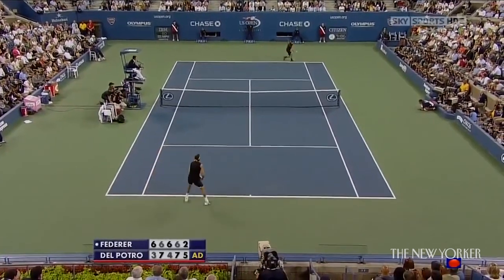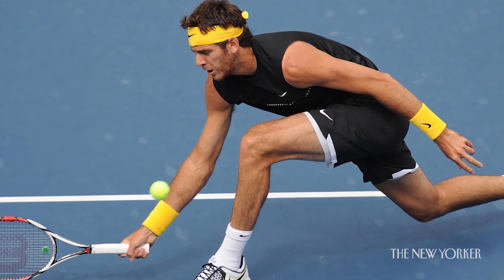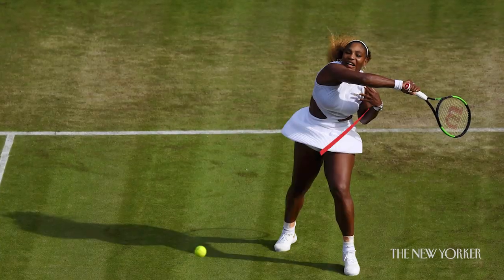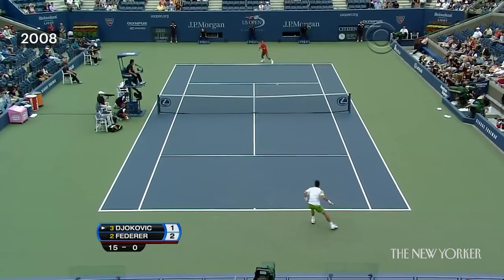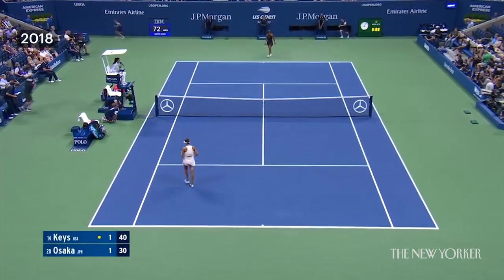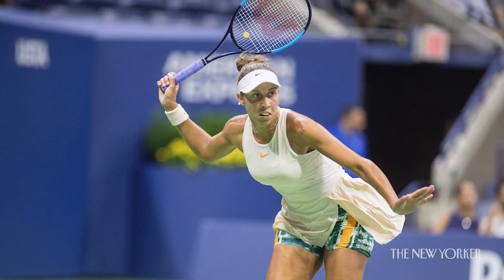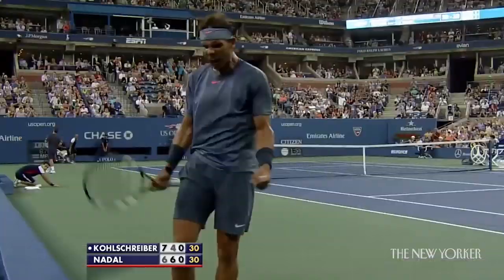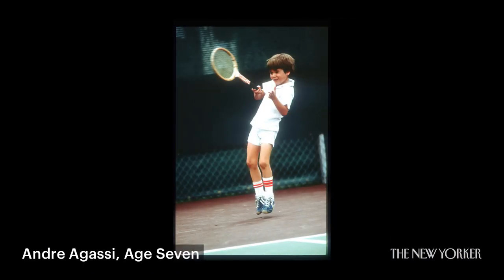Breaking Down Iconic Tennis Forehands in the U.S. Open | The New Yorker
The New Yorker writer Louisa Thomas looks at some of the best forehands in tennis and breaks down what they reveal about the players. From Osaka to Federer, she explains how this fundamental stroke gives tennis stars their power on the court.